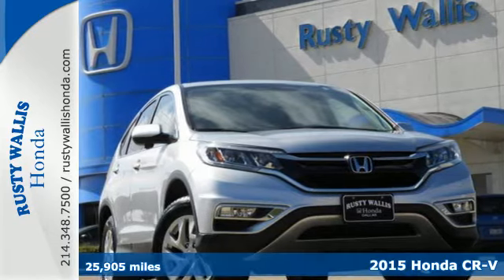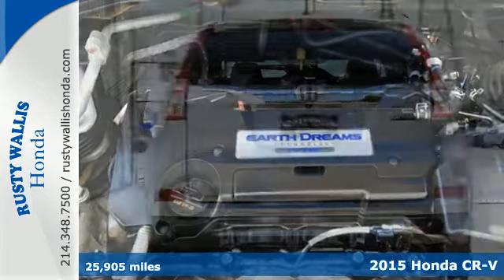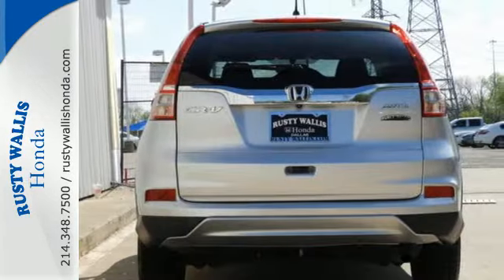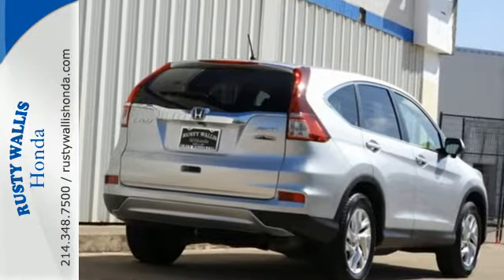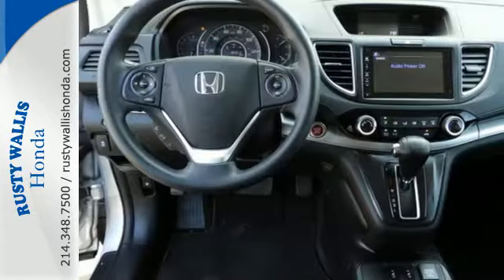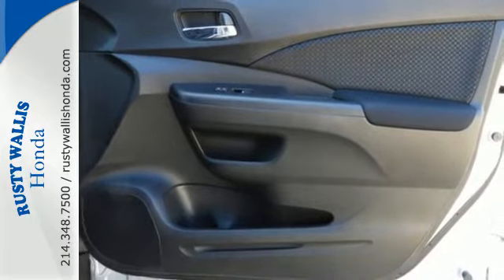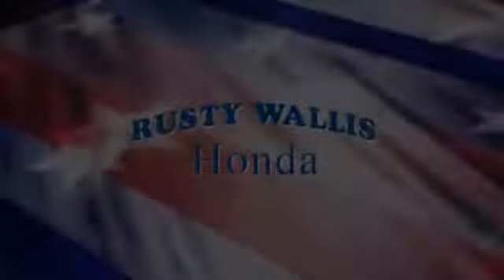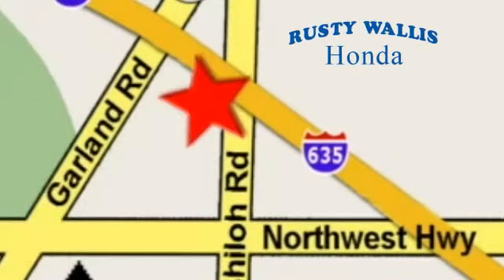2015 Honda CR-V Dallas TX Fort Worth, TX H8377 - SOLD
Year: 2015
Make: Honda
Model: CR-V
Trim: EX
Engine: 4 Cyl - 2.4 L
Transmission: Variable
Color: Alabaster Silver Metallic
Interior: Black
Mileage: 25905
Stock #: H8377
VIN: 2HKRM4H57FH613778
Clean One-Owner Carfax. Honda Certified. Alabaster Silver Metallic 2015 Honda CR-V EX AWD CVT 2.4L I4 DOHC 16V i-VTEC Honda Certified with Warranty, Sunroof/Moonroof, Polished Alloy Wheels, Clean History Report, Local Trade, Like New, Passed Dealer Inspection, Vehicle Detailed, Recent Oil Change, Bluetooth, Clean One-Owner Carfax, 6 Speakers, Alloy wheels, AM/FM/CD Audio System w/6 Speakers, Compass, Delay-off headlights, Exterior Parking Camera Rear, Front fog lights, Heated Front Bucket Seats, Outside temperature display, Panic alarm, Power driver seat, Power moonroof, Radio data system, Remote keyless entry, Security system, Speed control, Split folding rear seat, Steering wheel mounted audio controls, Tachometer, Telescoping steering wheel, Tilt steering wheel, Trip computer.brbrRecent Arrival! 33/26 Highway/City MPG**brbrHonda Certified Used Cars Details:brbr * Vehicle Historybr * Limited Warranty: 12 Month/12,000 Mile (whichever comes first) after new car warranty expires or from certified purchase datebr * Powertrain Limited Warranty: 84 Month/100,000 Mile (whichever comes first) from original in-service datebr * 182 Point Inspectionbr * Transferable Warrantybr * Warranty Deductible: $0brbrAwards:br * Motor Trend Automobiles of the year * 2015 IIHS Top Safety Pick+ (With Touring Model) * 2015 KBB.com Brand Image Awardsbr2016 Kelley Blue Book Brand Image Awards are based on the Brand Watch(tm) study from Kelley Blue Book Market Intelligence. Award calculated among non-luxury shoppers. Kelley Blue Book is a registered trademark of Kelley Blue Book Co., Inc.br8 Time Presidents Award winner,the most of any Metroplex Honda dealer.Customer service,integrity and character is where we proudly hang our hat. Stop in and give us the chance to impress. Remember, Every Honda purchased at Rusty Wallis Honda comes with a maintenance program that includes your first oil change free!brbrReviews:brbr * Exceptional fuel economy; abundant passenger and cargo room; nifty self-folding rear seats; appealing tech and safety features. Source: Edmundsbr * The Honda CR-V has a modern aerodynamic look, with sweeping lines, exciting body sculpting, and a dramatic profile. It has enough attitude and ability to get you around town and then tackle the open road and the great outdoors. The CR-V comes equipped with a 2.4-Liter i-VTEC 4-Cylinder engine with 185hp and a Continuously Variable Transmission. It has a rigid unit-body structure, coupled with taut suspension tuning, which give it impressive handling characteristics. For ultimate 4-season security, the CR-V is available with Honda's Real Time All-Wheel Drive with Intelligent Control System that smoothes out initial acceleration and can transfer up to 100% of torque to the rear wheels. The CR-V is very fuel-efficient and can get up to an EPA estimated 34 MPG Highway when in two-wheel drive. Hit the green ECON button, and the vehicle makes adjustments to its systems so they can be more efficient. Then you get feedback as you drive from Eco Assist to let you know how efficient your driving is. Honda has placed bars around the speedometer, and the longer you keep them in the green, the farther you can go on a tank of gas. The 5-passenger CR-V is extremely roomy inside, with a rear seat that accommodates adults and a proper-sized cargo area. Special attention is paid to driver comfort, with supportive front seats that flank an accommodating center console punctuated by two big cup holders. A large covered center stow bin houses USB and auxiliary inputs as well as a 12-volt power point. Available lane keeping assist and adaptive cruise control add to assisted features. Finally, its large single-piece liftgate, coupled with a significantly lower lift-over height, eases loading and unloading chores. Source: The Manufacturer Summary

Address:
12277 Shiloh Road